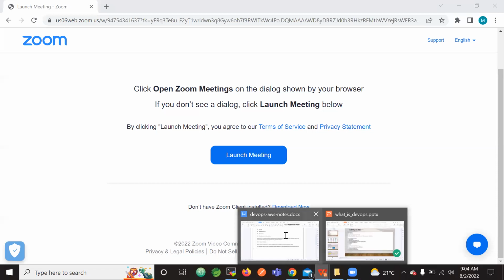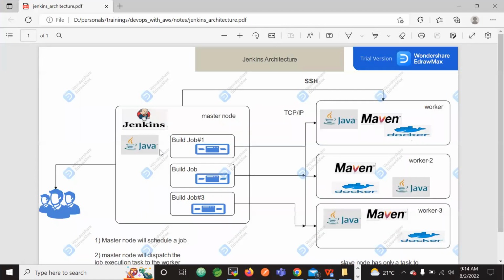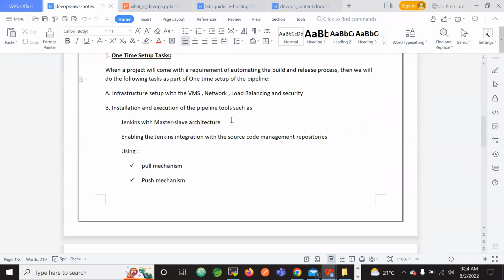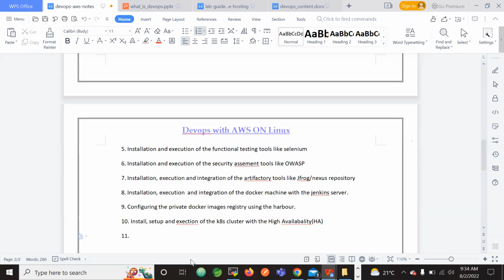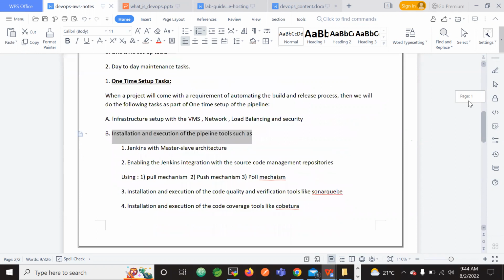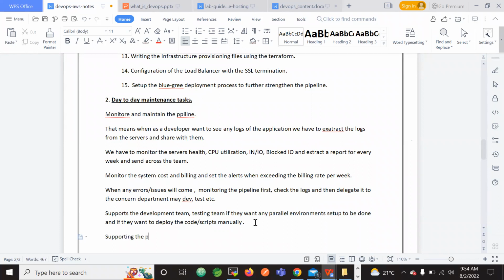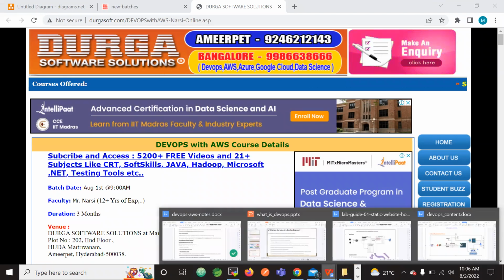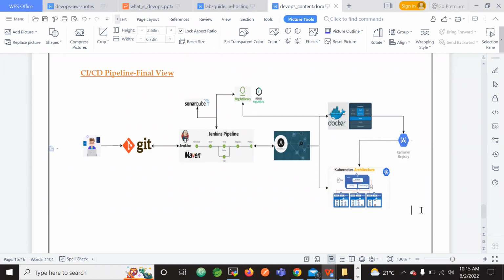DEVOPS with AWS on LINUX tutorials || Demo - 3 || by Mr. Narsi On 02-08-2022 @9AM IST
Java tutorial by durga sir